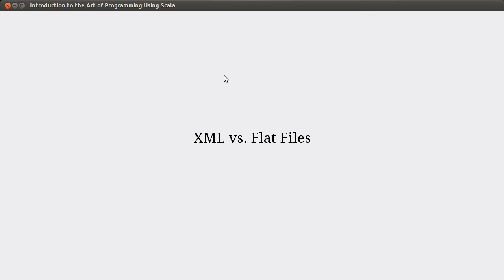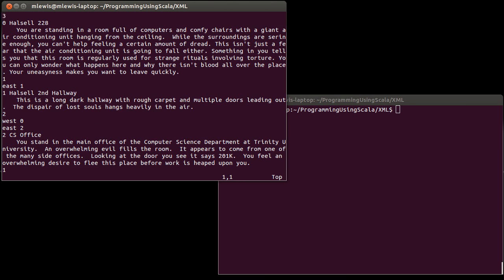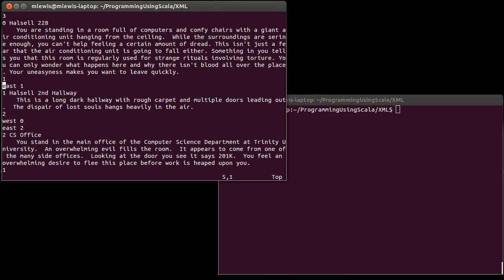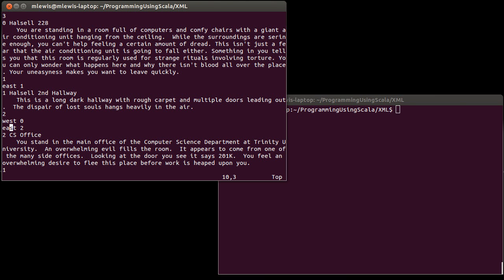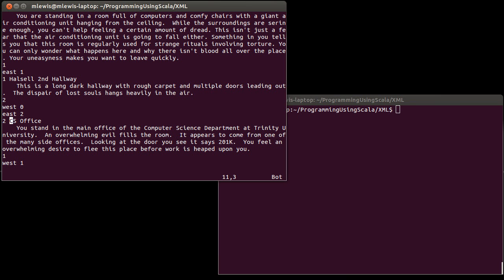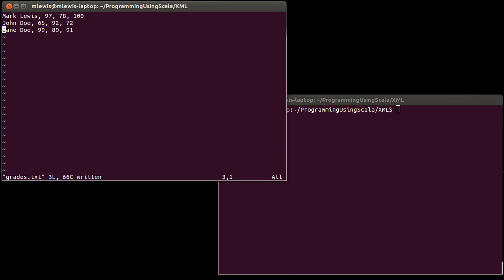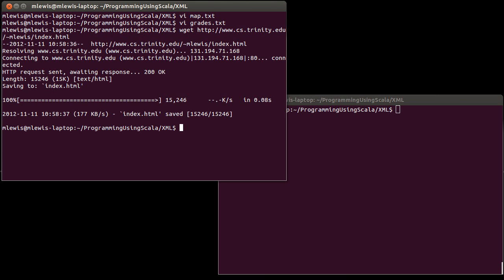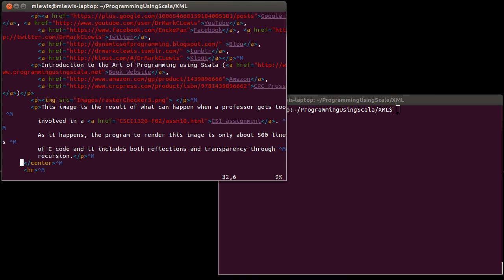XML vs. Flat Files (using Scala)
This video looks at the shortcomings of flat text files and describes why you might want to use XML files for storing certain types of information.